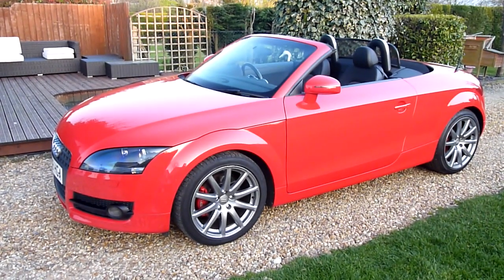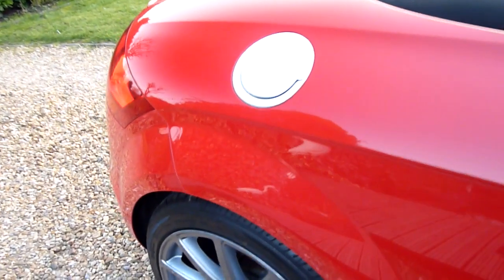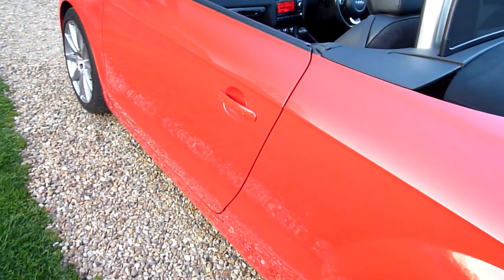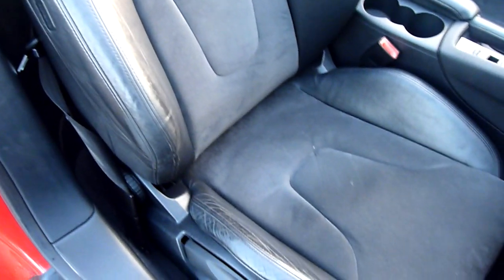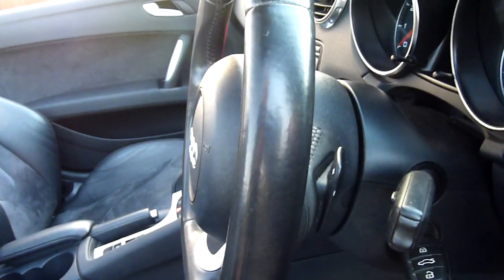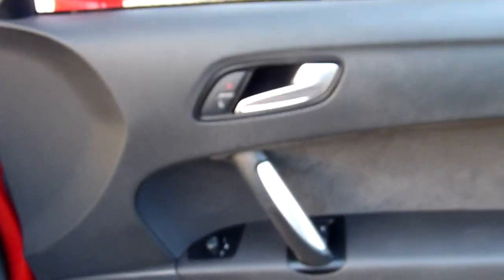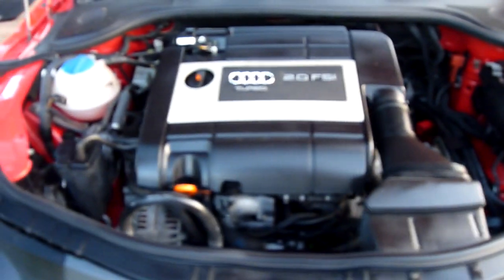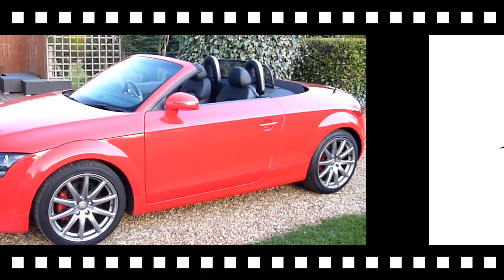Video Review of 2008 Audi TT Convertible For Sale SDSC Specialist Cars Cambridge UK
2008 08 Reg, 73,000 Miles with full service history. Finished in Red with charcoal and alcantara interior, Automatic, Electric convertible roof, Sat Nav, Air conditioning, Wind deflector, Electric Windows, Electric Mirrors, Radio CD, Remote central locking, ABS, Power steering, Alloy wheels, MOT
What a stunning looking car this Audi TT Convertible is. She has been really well looked after. Just watch the full walk round video on our Her bodywork has a showroom shine and her interior is just as good and looks as though it's hardly been sat in. She comes with a full service history with 6 stamps in her book and has recently been serviced. You won't find a better one anywhere!